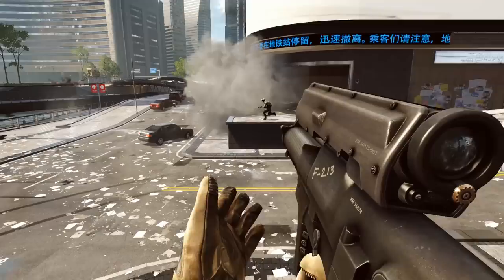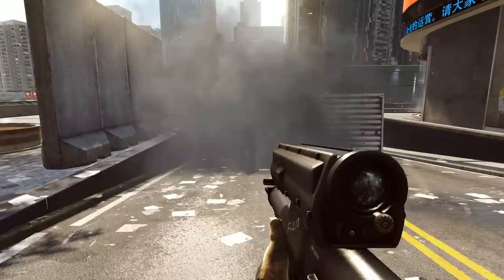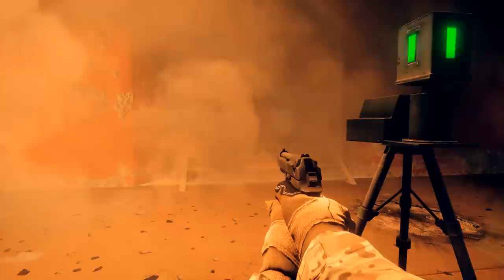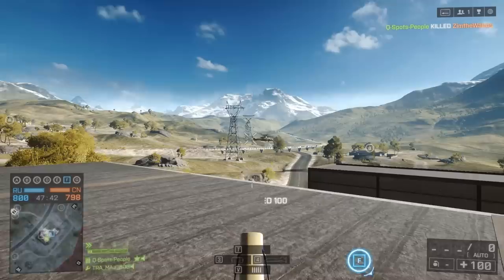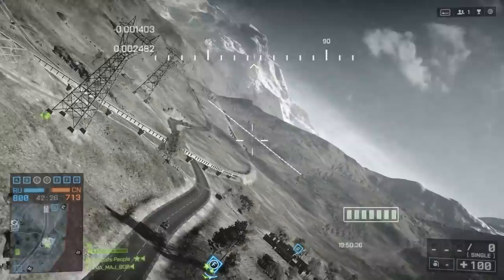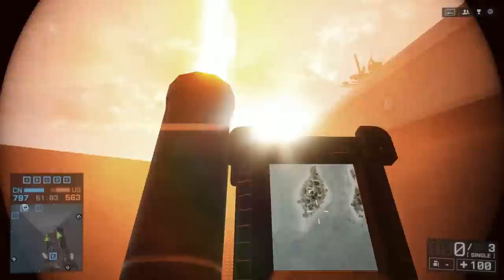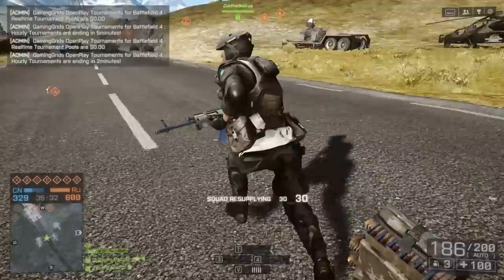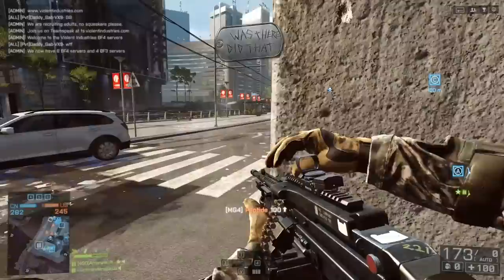Support Gadgets Guide: MP-APS, UCAV, Mortar, Claymore, XM25 (Battlefield 4 Gameplay/Commentary)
Hey guys today we're going to take a look at some of the finer details of the support gadgets in BF4.